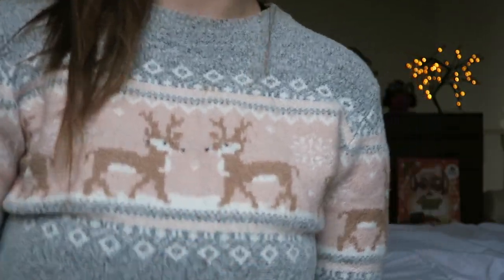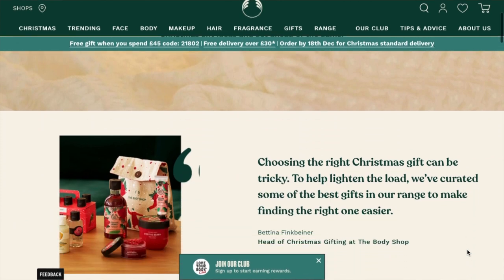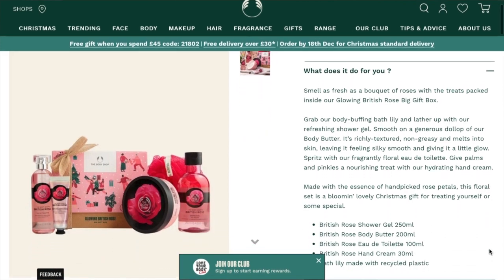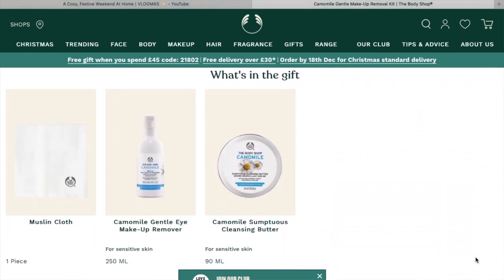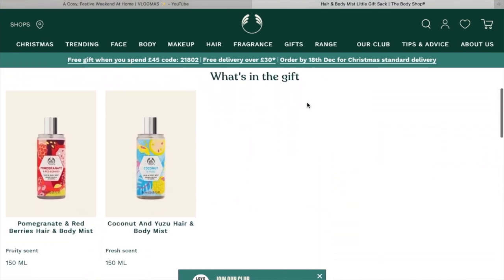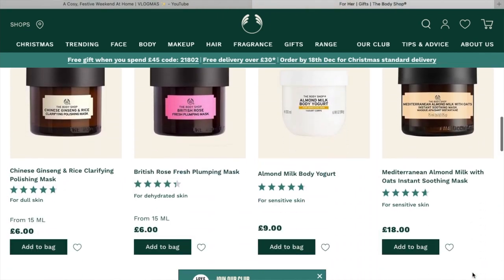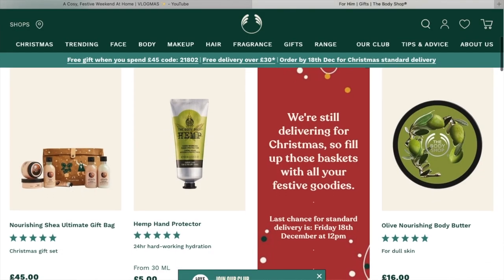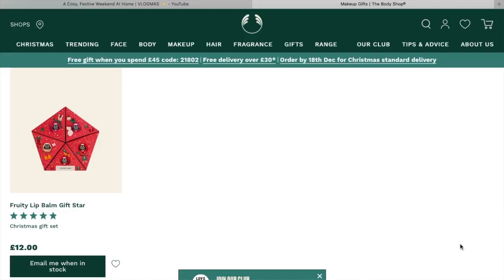BODY SHOP Gift Guide | Vlogmas Day Six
Welcome to Vlogmas day six. Today I have filmed a little gift guide for The Body Shop! xx

My Own Skincare Range: